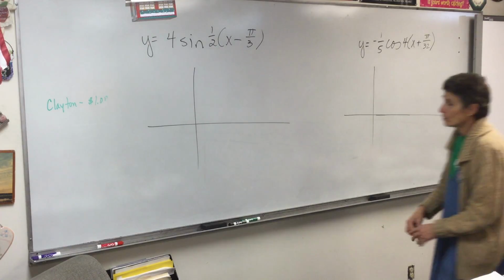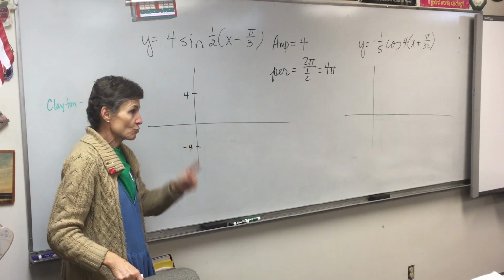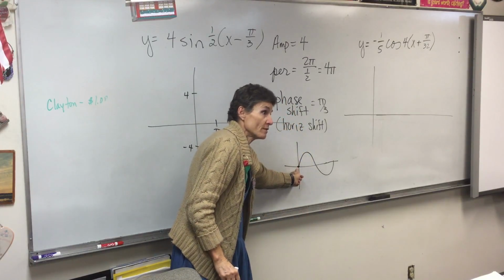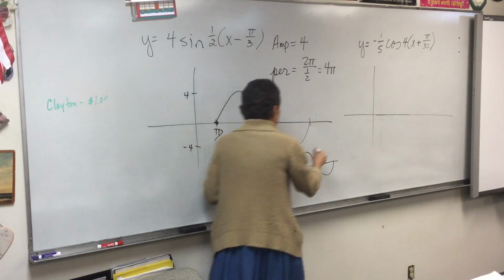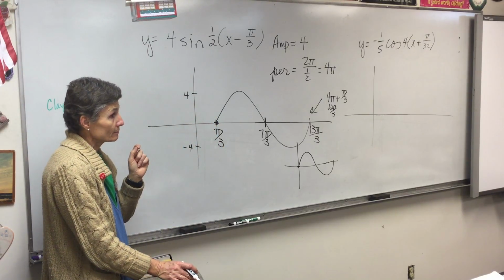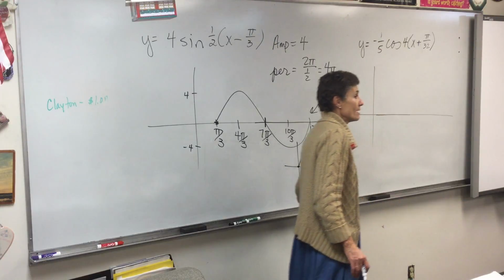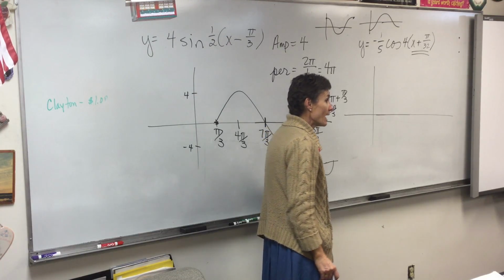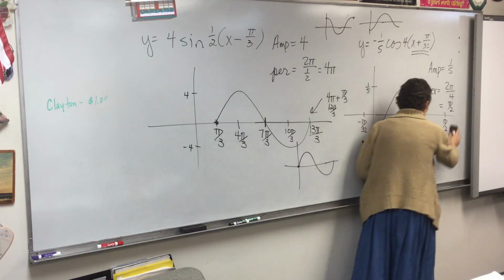Video 12-2-16 Precal A (part 1)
Graphing sines/cosines